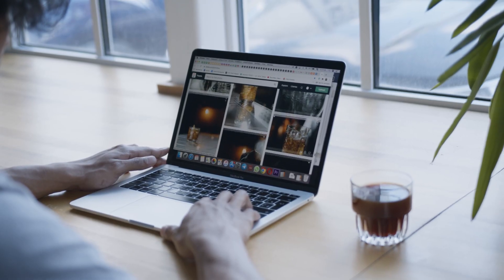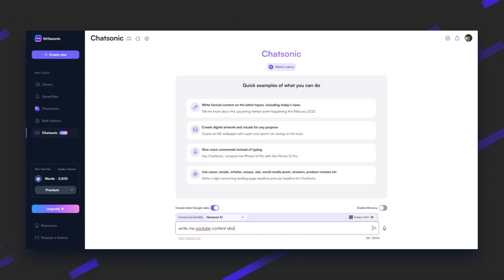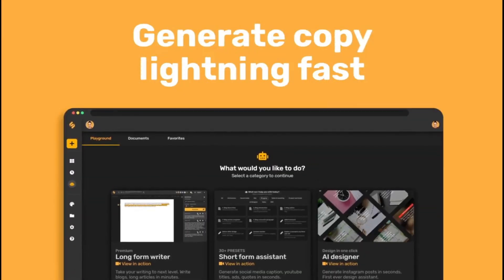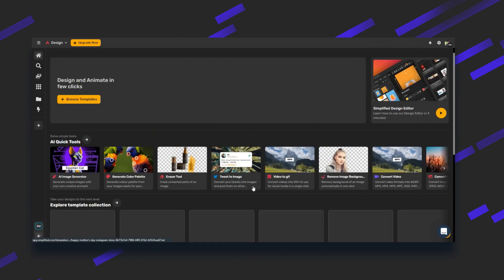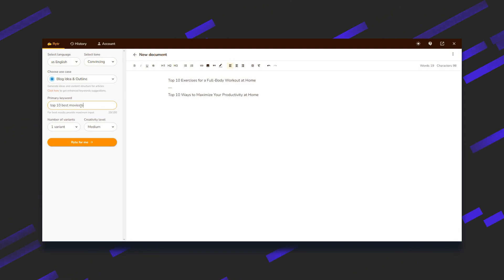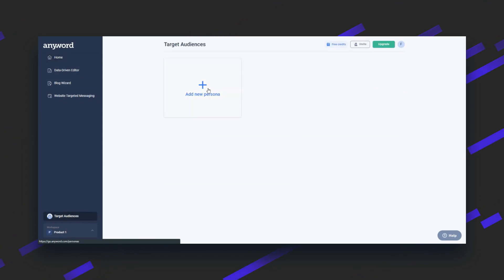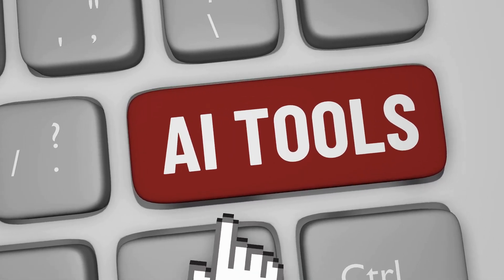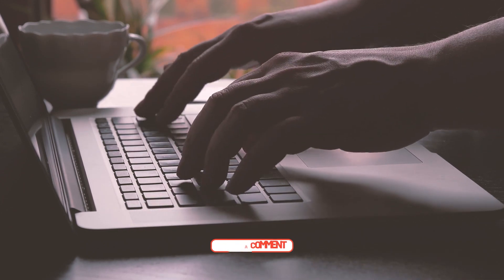Top 5 AI Tools Like ChatGPT Must Try 2023 | Best For Content Writing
The video is about the top 5 best alternatives to ChatGPT for content writing in 2023. It aims to provide viewers with information about AI writing tools that are easier to use and have advanced features for content creation.

This Video is About: Top 5 AI Tools, Tools Like ChatGPT, ChatGPT, ai, ChatGPT, How to make money With Chatgpt